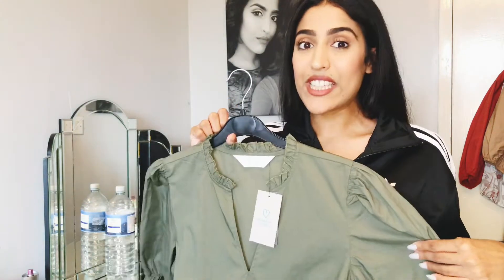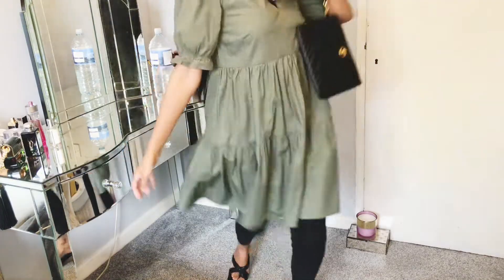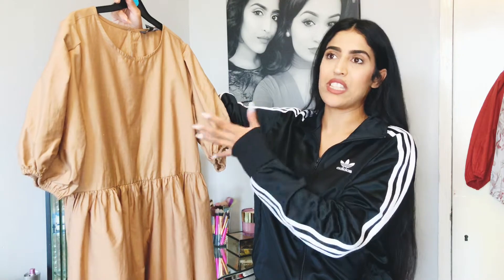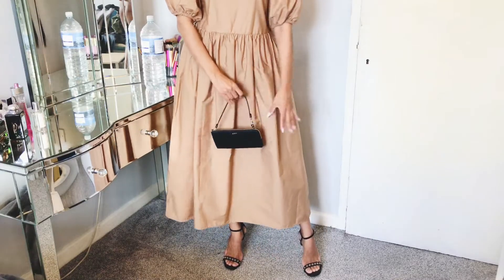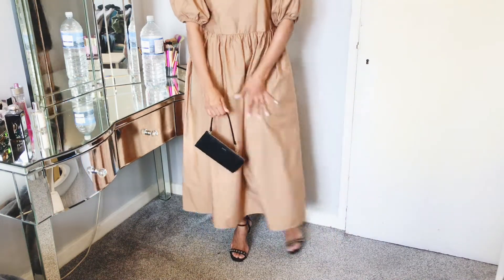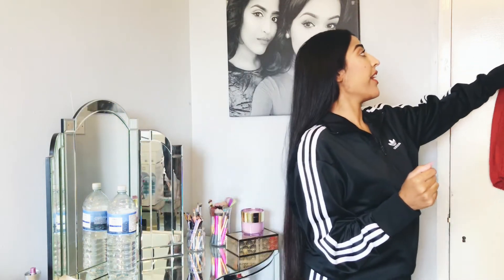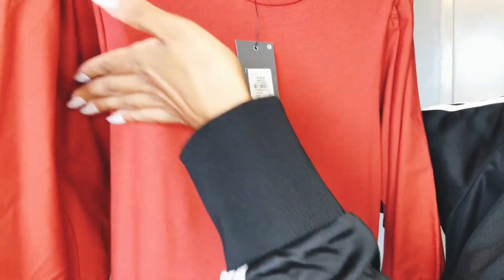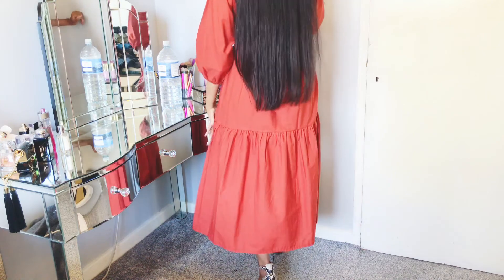PRIMARK AUTUMN DRESSES HAUL 2020 | TRY ON HAUL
PRIMARK HAUL AUTUMN 2020

Hey beautiful queens,

I made a trip to Primark last week after such a long time and found some great pieces for Autumn. Thought I’d do a video on it for you guys so let me know which one was your fave!

Love you,
Raya xxx